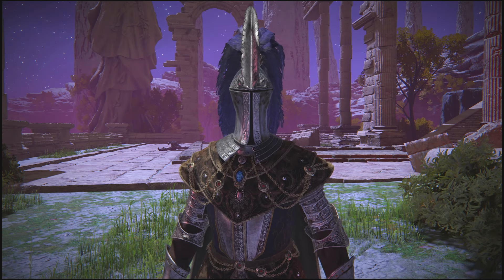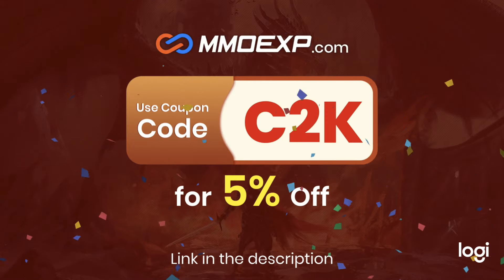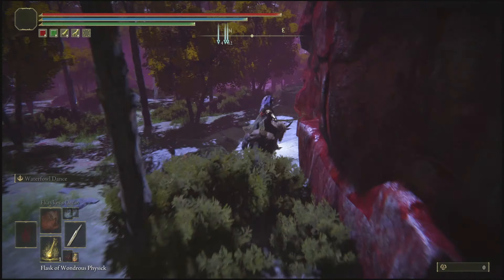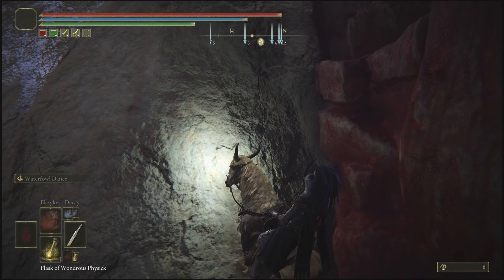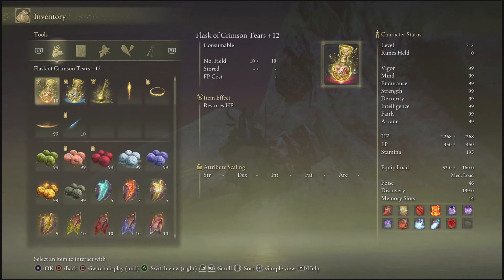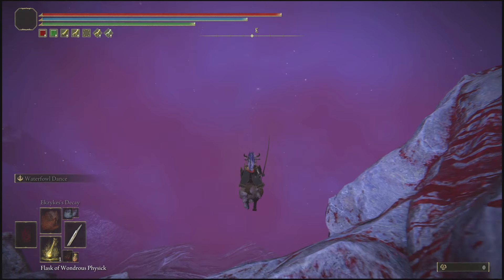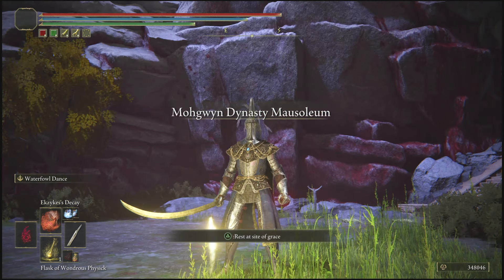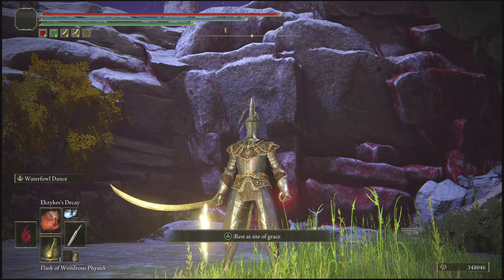Elden Ring - 374K RUNES PER MIN!NEW INSTANT RUNE GLITCH/FARM! EASY UNLIMITED AFTER RUNE GLITCH 1.15!